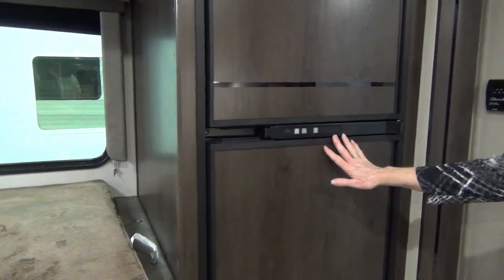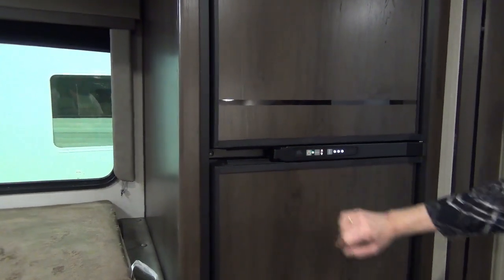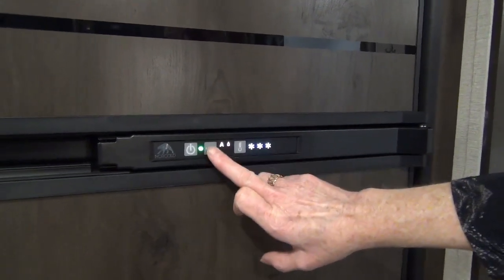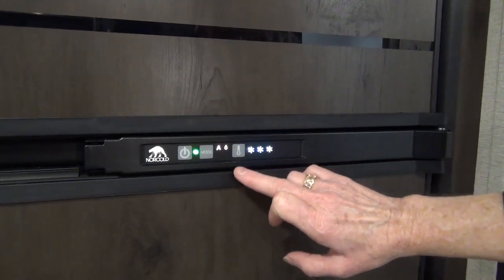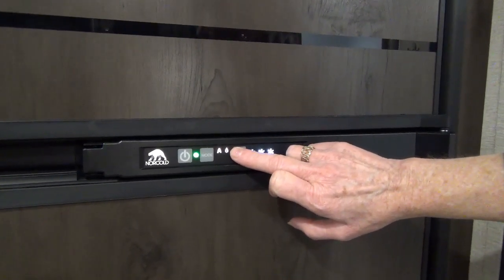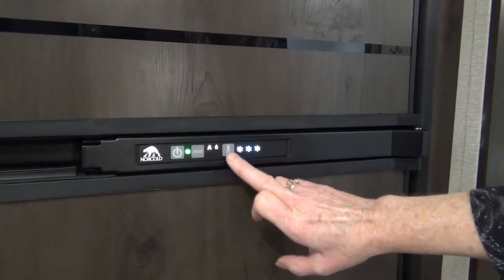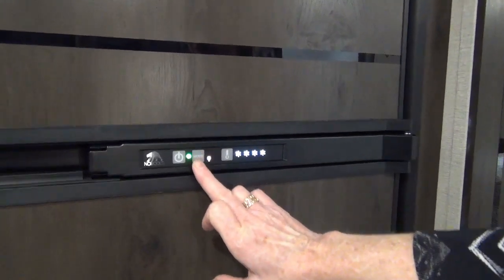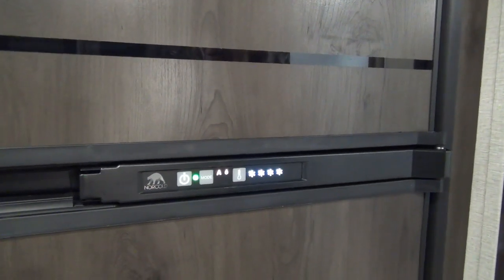How to Set Your RV Fridge Controls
RV- Fridge Controls
Our short "How To Videos: feature explanations of our most common  customer  questions.